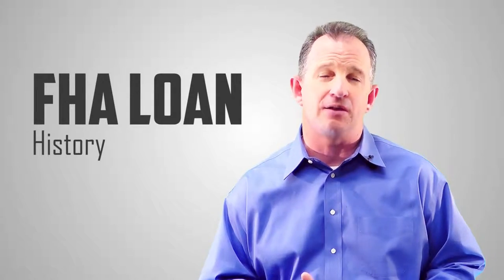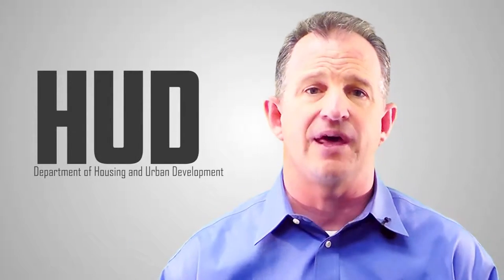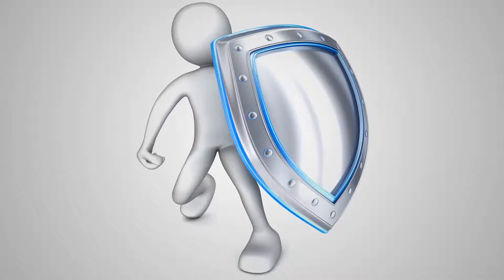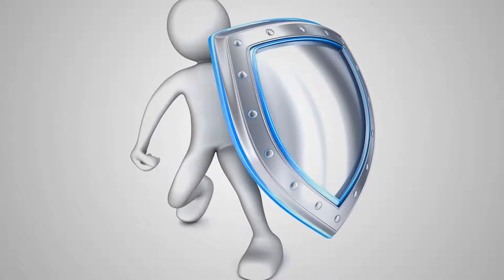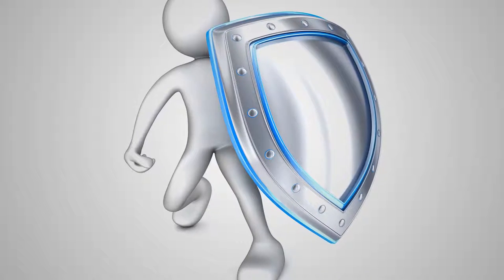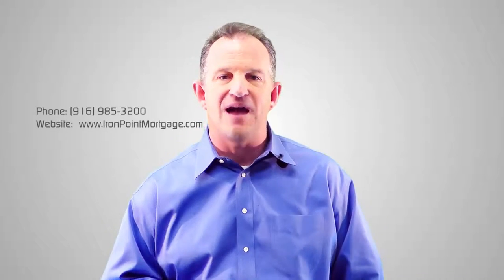The History of the FHA Home Loan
Today we are going to be touching on the history of the FHA Loan. FHA Loans were created in the 1930’s to help banks provide loans to would-be home-buyers with very little down payment.  Prior to that time, home-buyers had to supply large down-payments and the terms were not altogether favorable.

Kevin Fritz
MLO #220254
Iron Point Mortgage